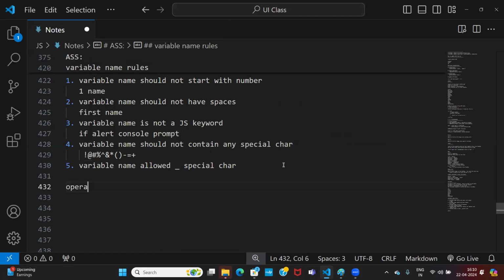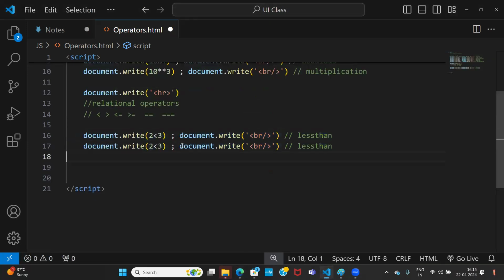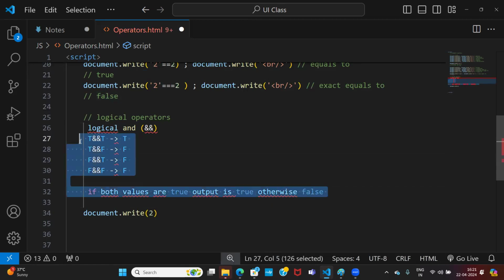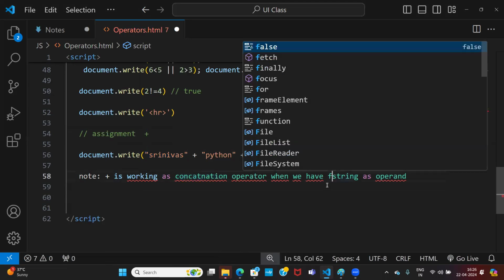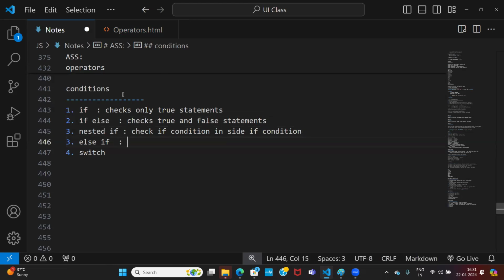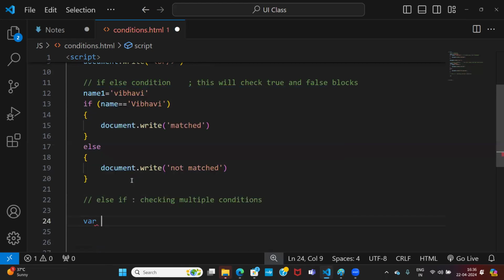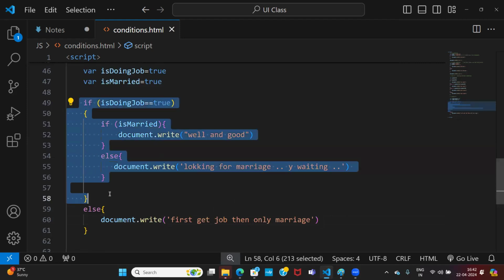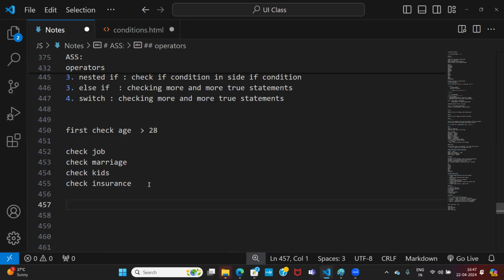javascript | operators | conditions | if | if else